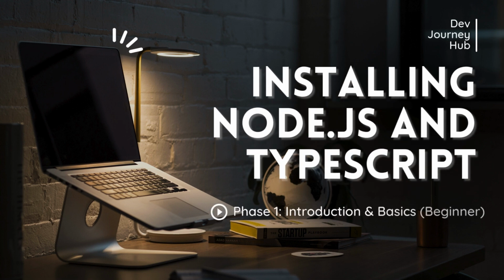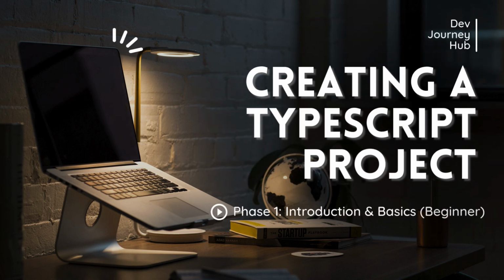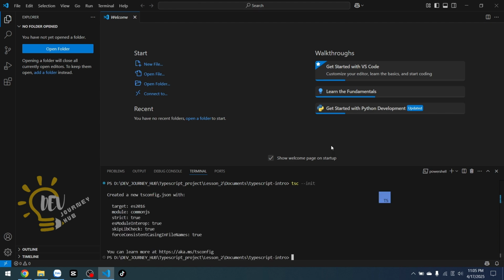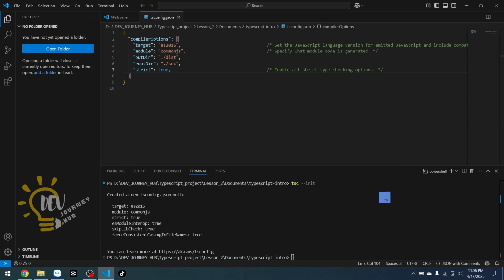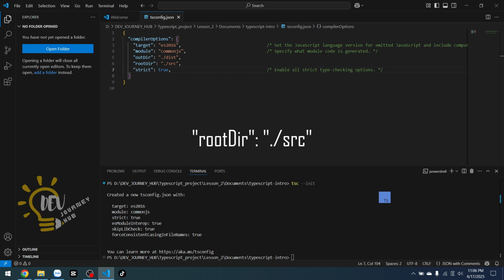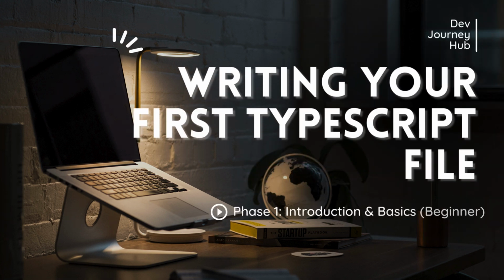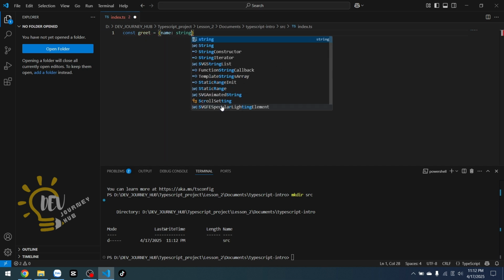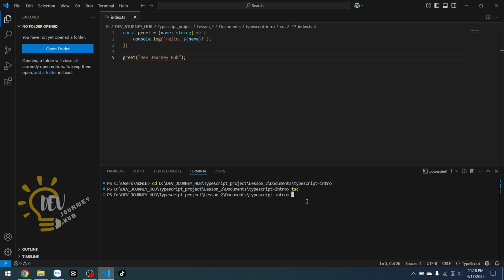How to Set Up TypeScript in VS Code | Beginner Tutorial (Lesson 2)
🚀 Welcome to Lesson 2 of our TypeScript Series on Dev Journey Hub!
In this video, you'll learn how to set up TypeScript from scratch — even if you're a complete beginner! We'll guide you through installing Node.js, setting up TypeScript, creating a tsconfig.json, writing your first .ts file, and compiling it to JavaScript.

📌 What you’ll learn in this lesson:

Installing Node.js and TypeScript

Creating a TypeScript project

Understanding tsconfig.json

Writing your first TypeScript file

Compiling with tsc and running with Node

Bonus: Watch Mode for automatic compilation

🛠 Tools used: Node.js, npm, VS Code
📁 Example Project Folder: typescript-intro

👉 Next Lesson: Basic Types in TypeScript